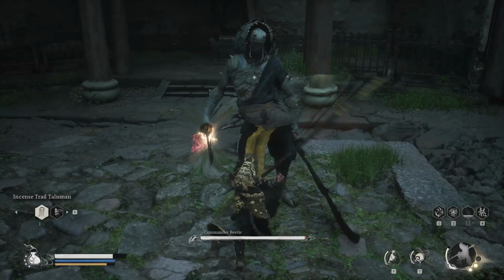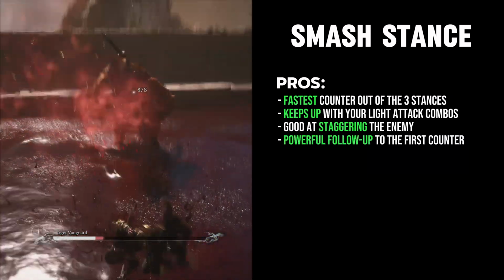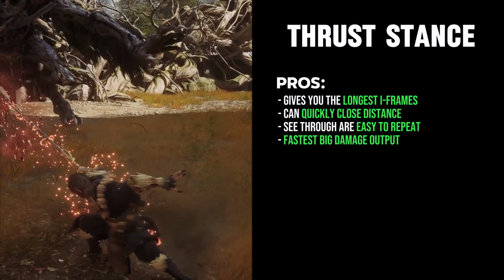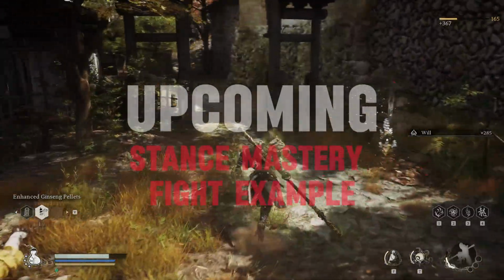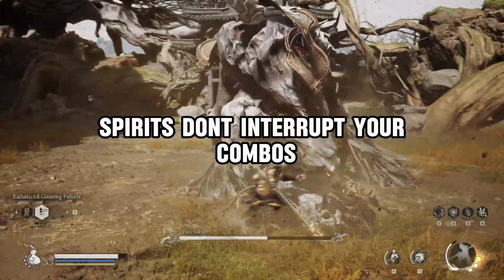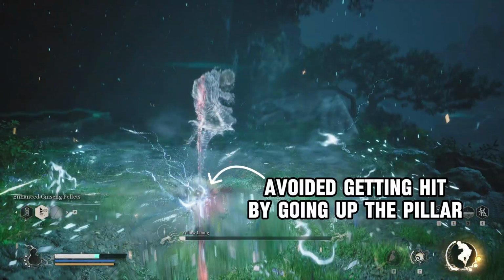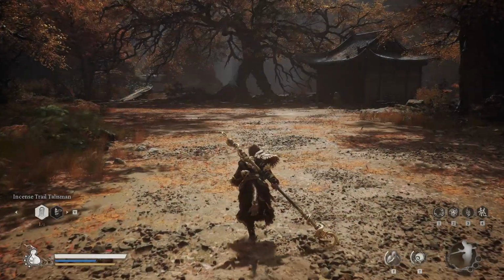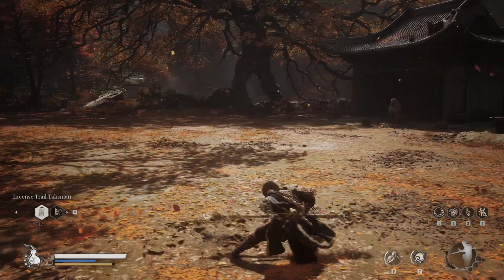The Advanced Combat Guide【Black Myth Wukong】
Looking to spice up your combat in Black Myth: Wukong? This video is for you! In this guide to advanced combat, I'll be teaching you about dynamic stance switching, fight combination with spirits and combat with free camera. For returning viewers, your support from the last video has inspired me to make this guide, so thank you from the bottom of my heart!

Time Stamps
00:00 Spoiler Warning
00:45 Introduction
STANCE MASTERY
01:45 Stance Mastery Introduction
02:42 Smash Stance Mastery
03:21 Pillar Stance Mastery
04:10 Thrust Stance Mastery
05:14 Switching Stances Mid-Fight (Anchoring Stance)
06:08 Example Fight with Stance Mastery  (With Breakdowns)
SPIRITS
07:15 Spirits Introduction
07:33 FUN FACT :)))))
08:13 Light - Spirit - Light (With Inputs)
08:56 Light - Spirit - Heavy (With Inputs)
09:53 Light - Spirit - Counter (With Inputs)
FREE CAMERA
10:22 Free Camera Introduction
10:53 Concept of Fighting with Free Cam
11:31 Manipulating Movement with no Lock-On (With Inputs)
12:06 How to Reverse Tactical Retreat with Counter/Heavy (With Inputs)
ENDING
12:58 Outro
13:40 ?

Thankyou for checking out this video! If you find this helpful do show your support!